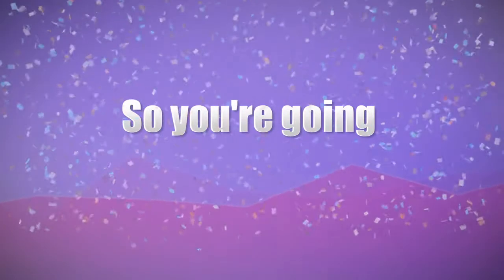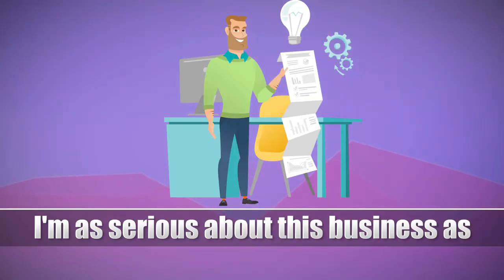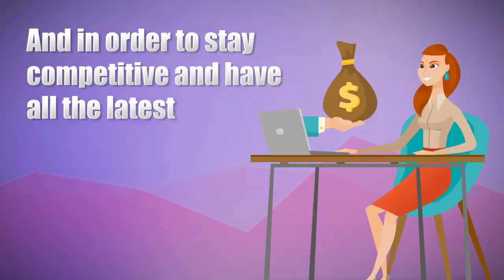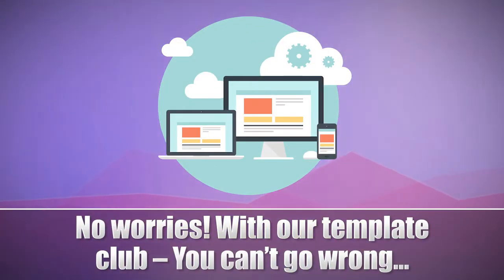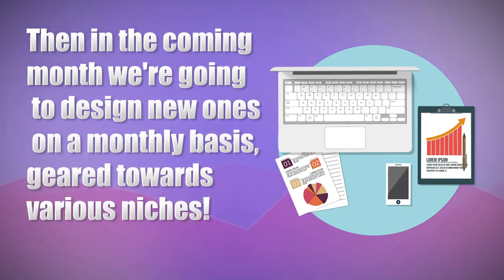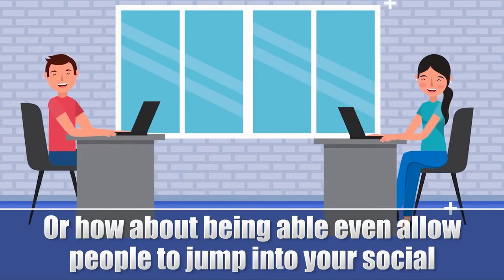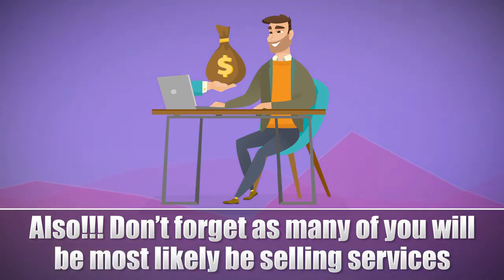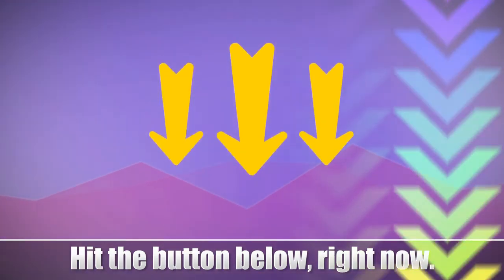Probuildz OTO - All 4 Upsell Links Below+ Bonuses + Discount - Probuildz OTOs - VSL OTO3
Probuildz OTO,
Probuildz OTOs,
Probuildz Upsell,
Probuildz Upgrade,
Probuildz Demo,
Probuildz Bonuses,
Probuildz Discount,
Probuildz

Probuildz OTO,
Probuildz OTOs,
Probuildz Upsell,
Probuildz Upgrade,
Probuildz Demo,
Probuildz Bonuses,
Probuildz Discount,
Probuildz